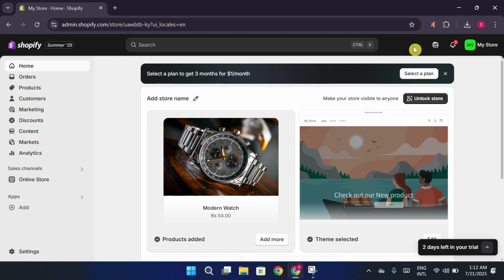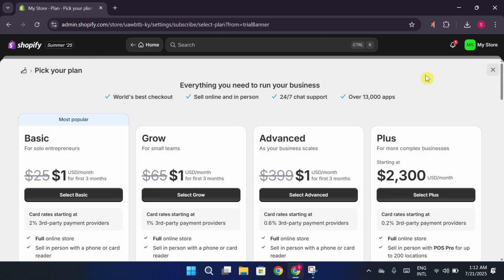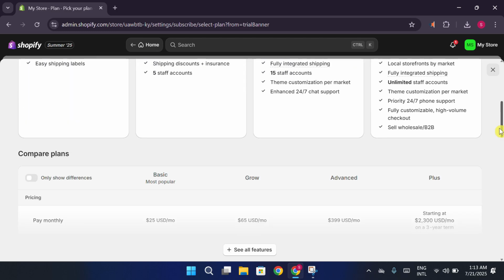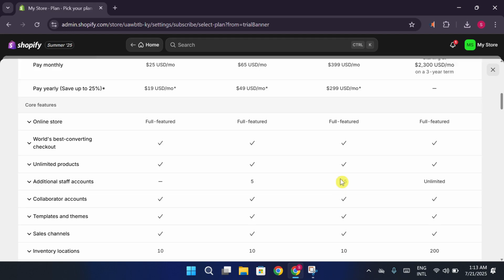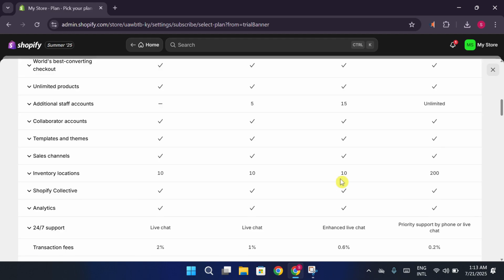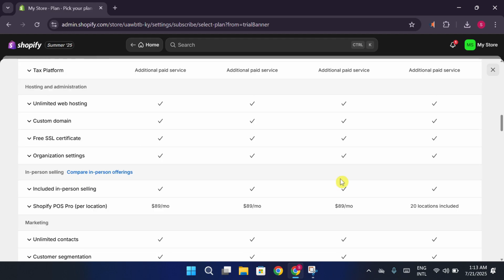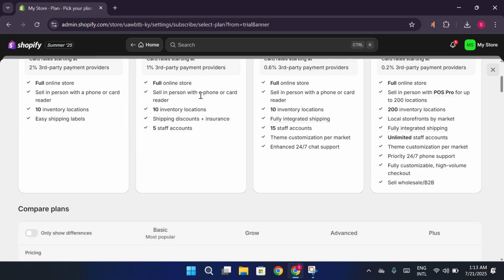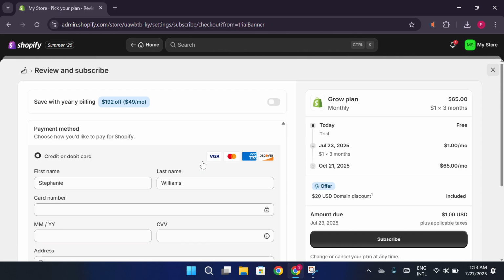How to Make a Subscription on Shopify – Full Guide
You’ll learn how to set up subscription products on Shopify for recurring revenue. This is how to use apps and features to manage subscriptions and billing.